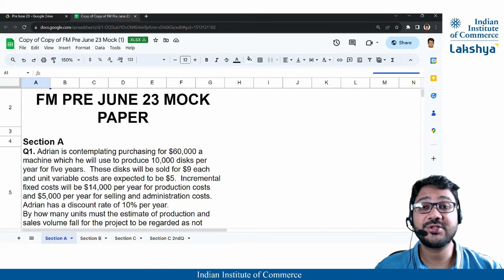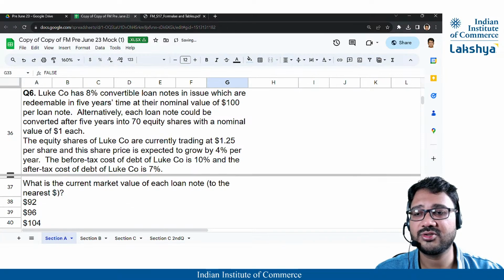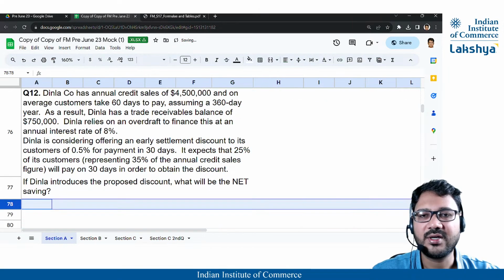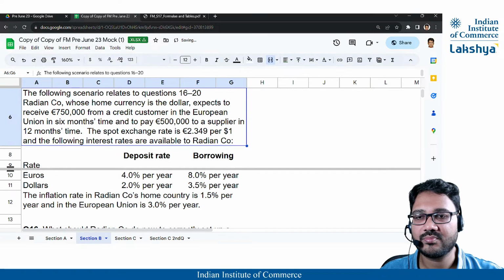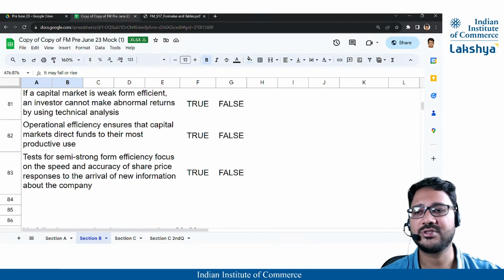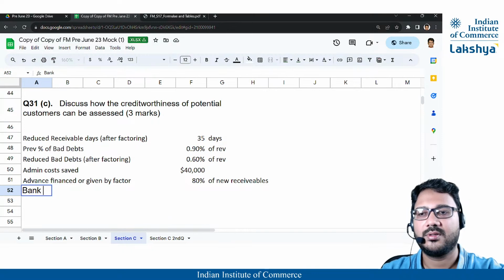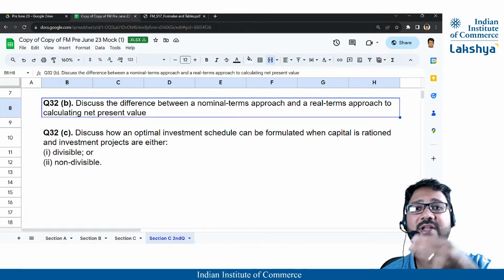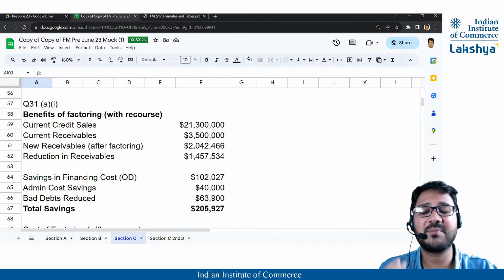Lakshya IIC | ACCA Sept 2023 Exam Revision Revolution - FR | MOCK PAPER 02 |English